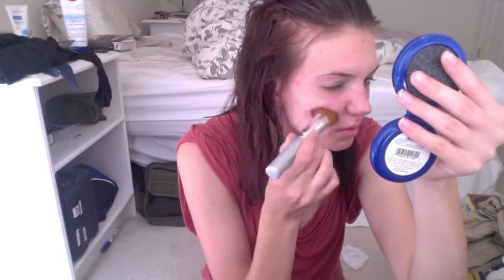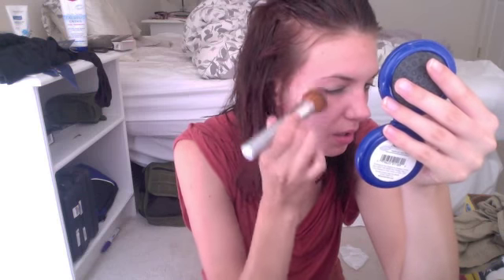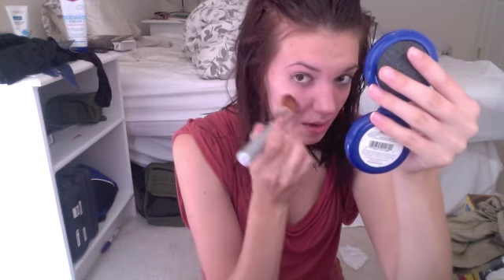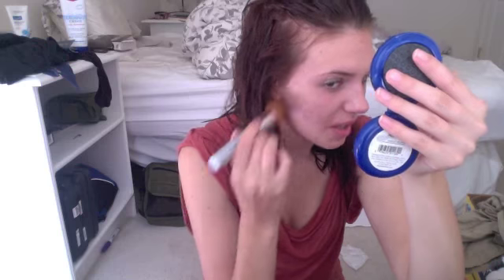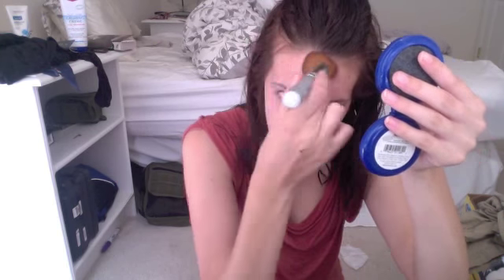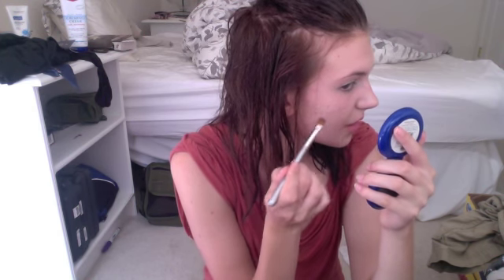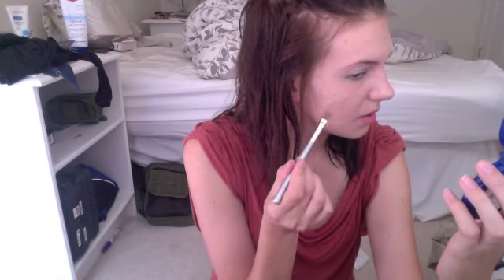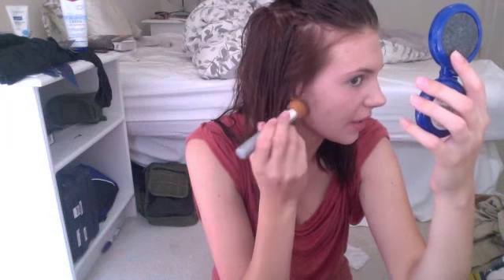Lucy Minerals Review/Tutorial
I am wearing:
Lucy MInerals OCC Formula Foundation in Cream
Lucy MInerals Finishing Powder
Lucy MInerals Blush Matte Apricot
I used the following Lucy Minerals Brushes:
Long Flat Top
Concealer Brush
Blush Brush